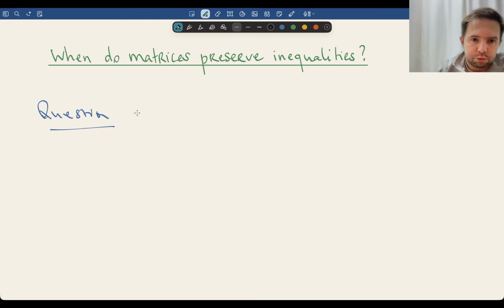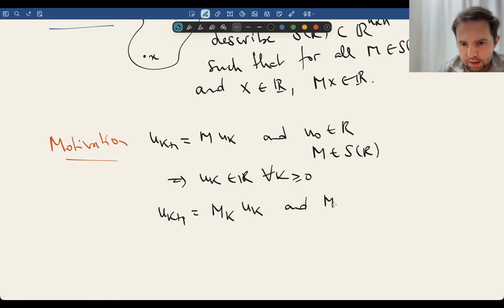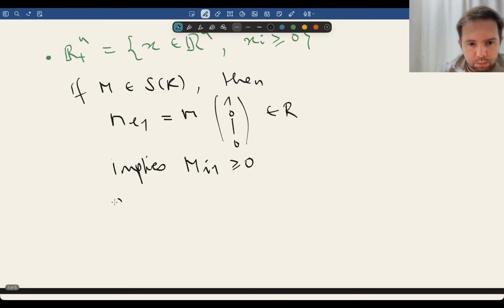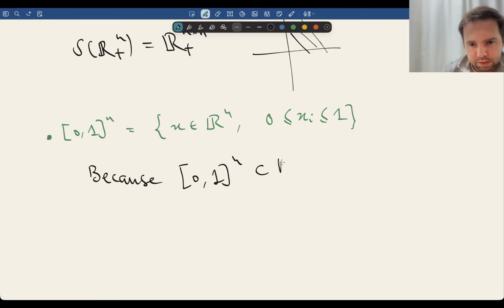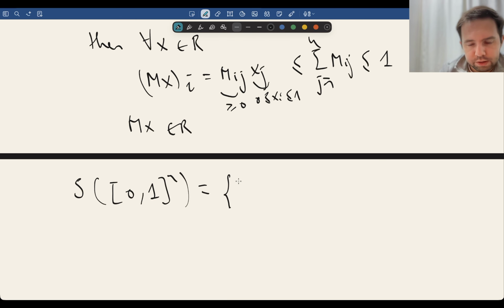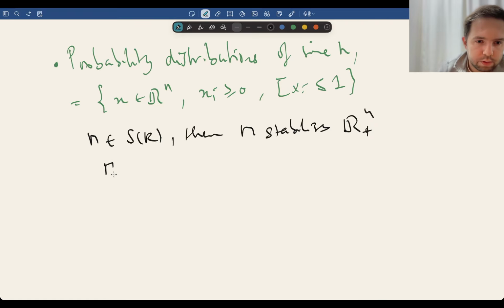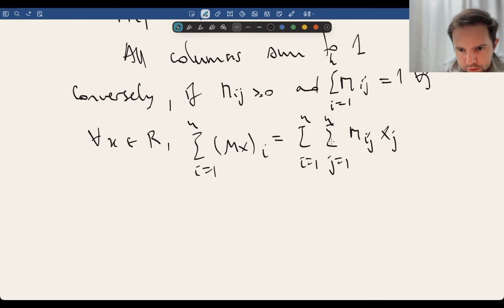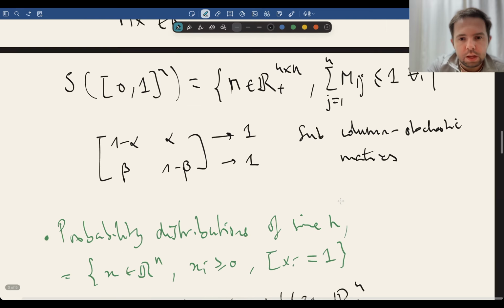When do matrices preserve inequalities?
Linear recursions are rarely free to move everywhere: populations cannot become negative, probabilities must stay between 0 and 1, and sum to 1.

These constraints define regions that should remain stable under iteration.
In this video, I explain why such invariant regions matter and characterize the matrices that preserve the nonnegative cone, the unit cube, and the probability simplex.

Edit: I mixed up row and column in the last minute: for the unit cube, matrices are sub row-stochastic and for the probability simplex, matrices are column-stochastic.

0:00 Introduction
2:50 Nonnegative cone
5:10 Unit cube
8:15 Probability symplex